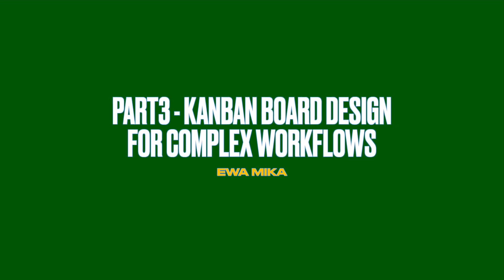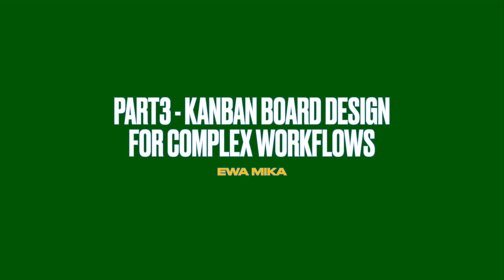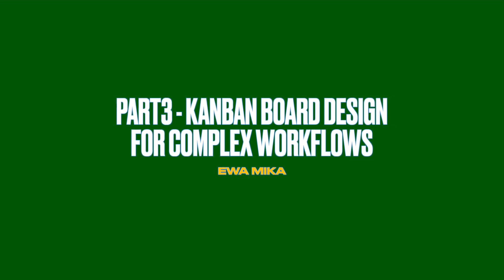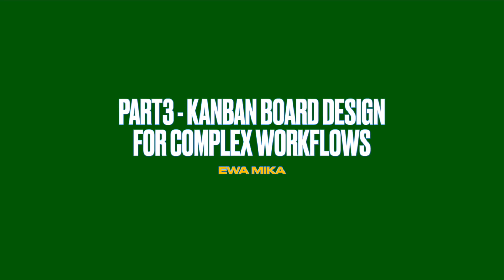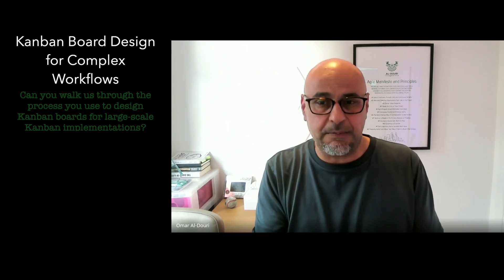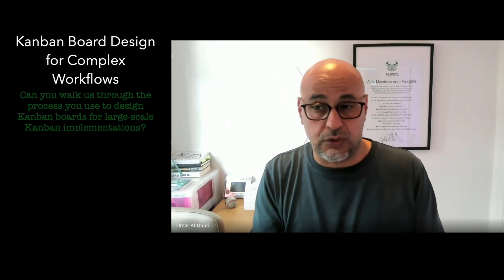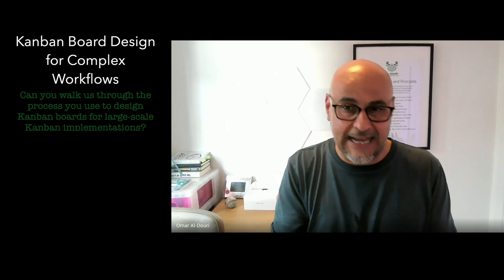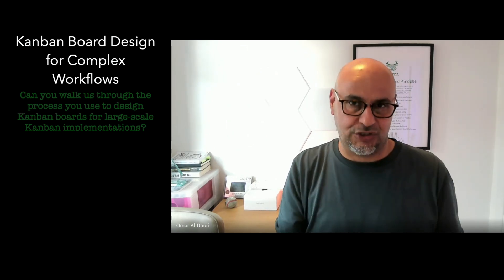Kanban Board Designs with Ewa Mika, Part3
In the 3rd part of the interview, I ask our Kanban Coach Ewa Mika the following question: "Designing a Kanban board that reflects complex workflows can be challenging. Can you walk us through the process you use to design Kanban boards for large-scale Kanban implementations?"